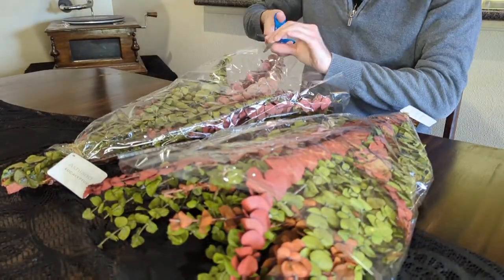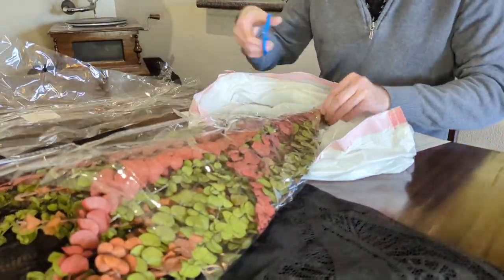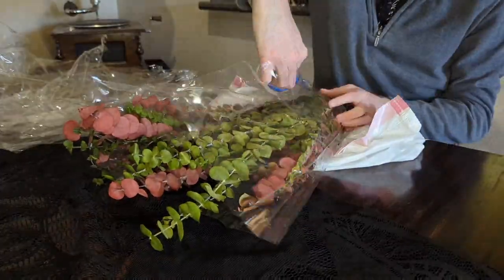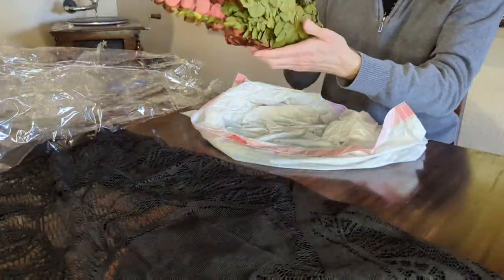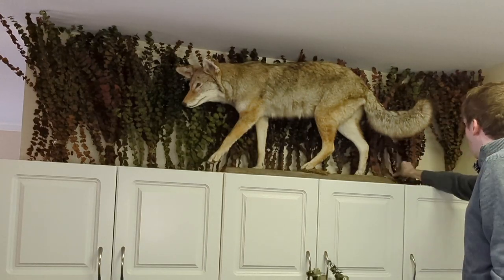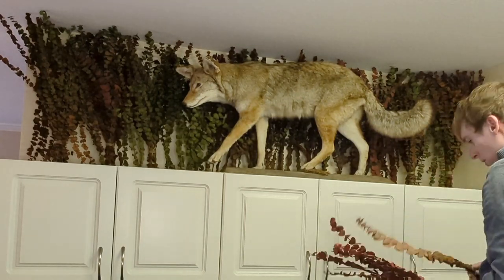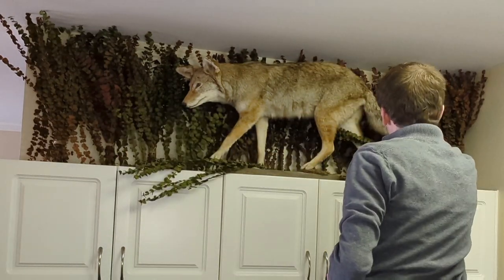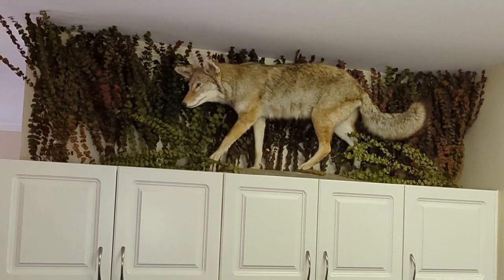Spring Decorate With Me - Designing My Own Kitchen Forest Display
Hi friends! Join me for a little Victorian spring decorating! We will be turning the space above my kitchen cabinets into a whimsical forest display fit for a woodland creature! I will also be introducing you to my newest taxidermy piece!